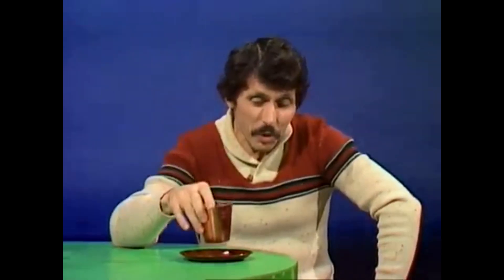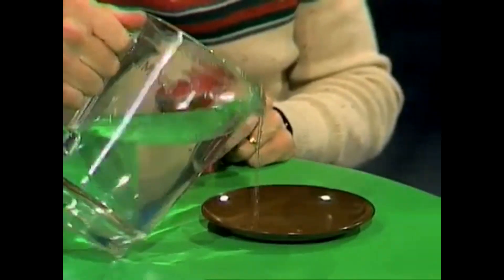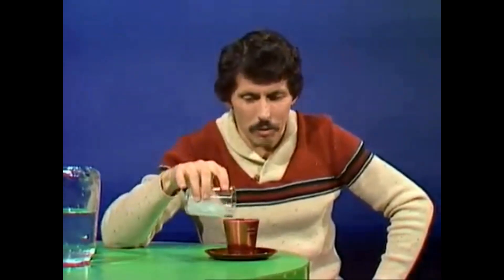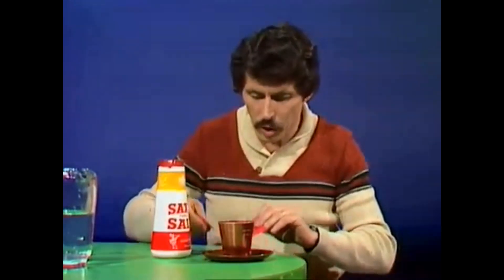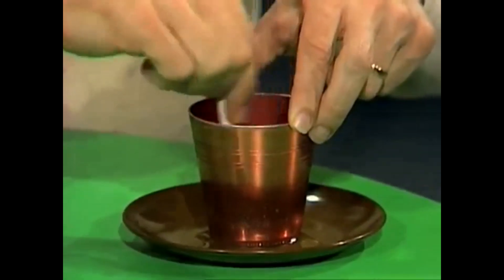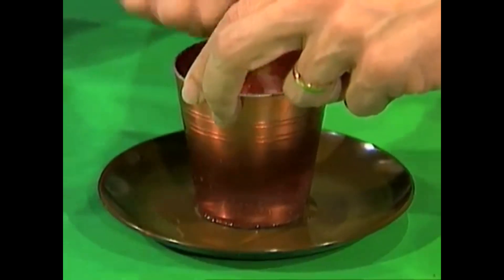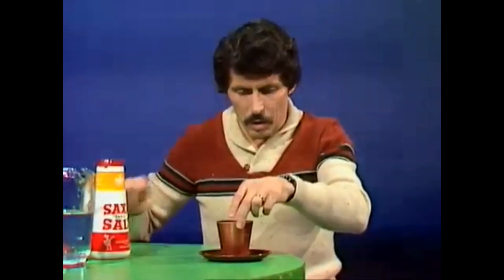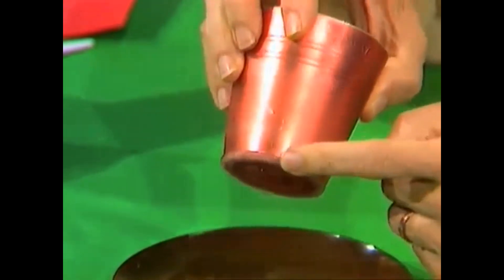Defying Gravity with Ice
Deane shows how to pick up a plastic plate with an aluminium cup - apparently defying gravity!